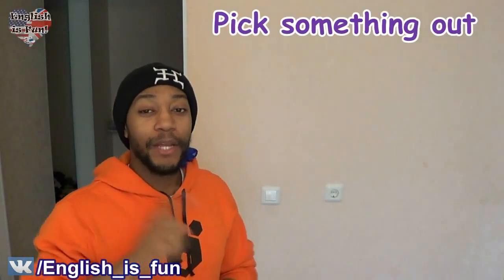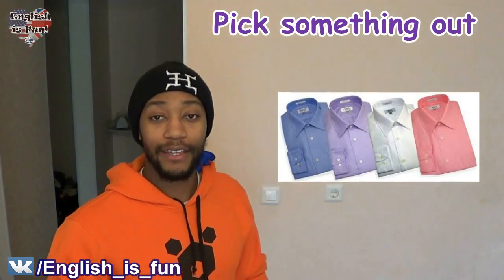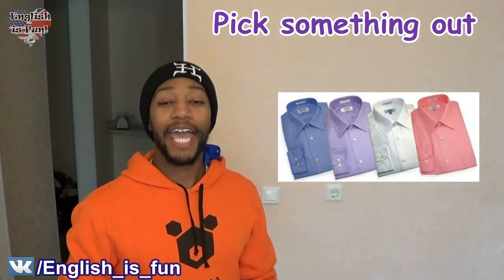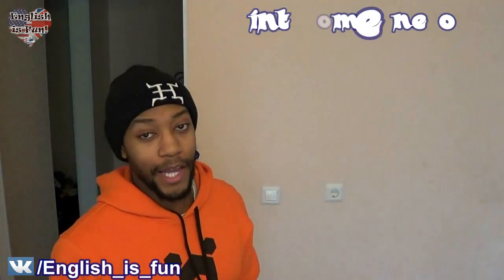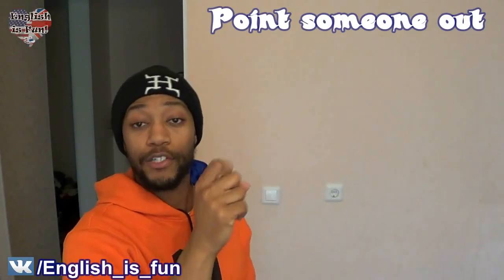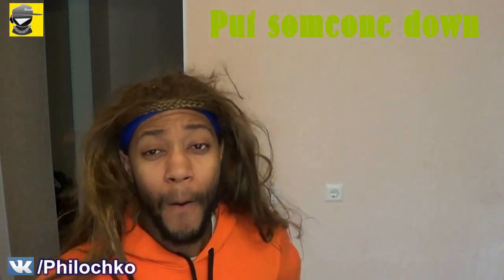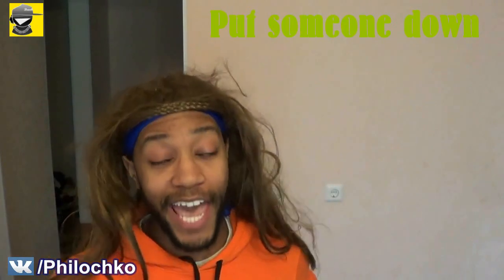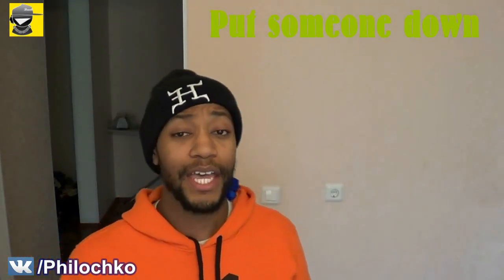Phrasal Verbs (Feb-6-2014)